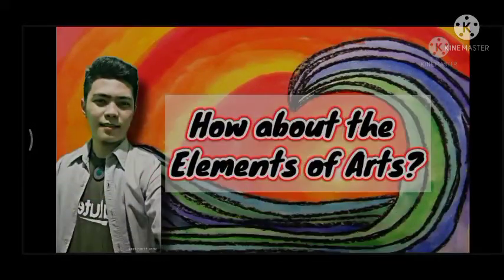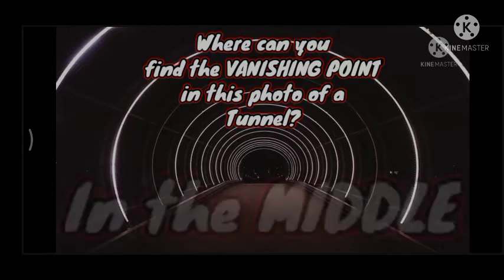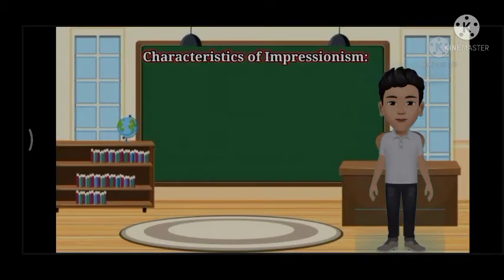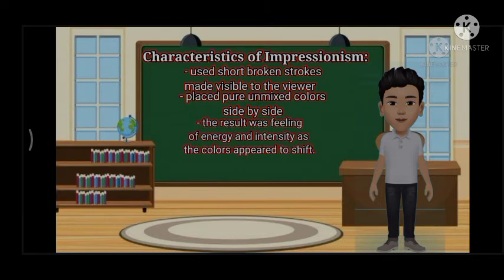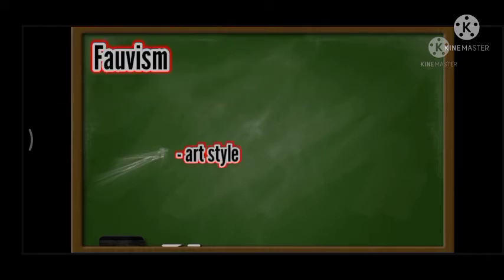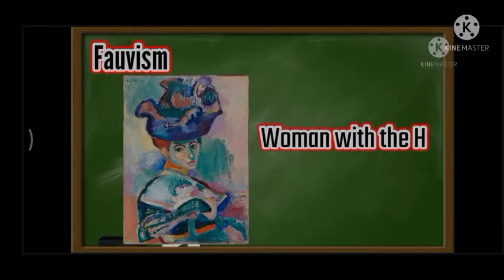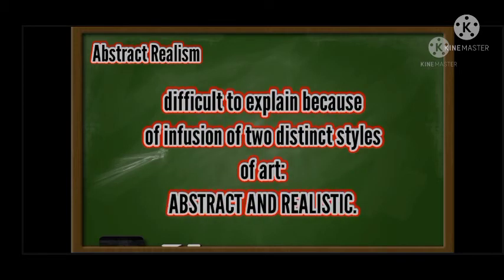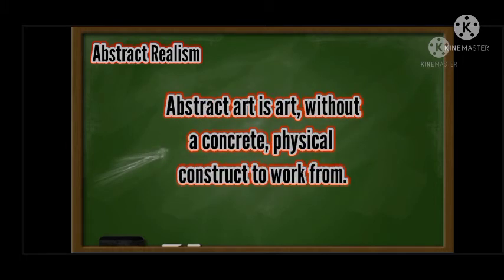ARTS 10 ( Characteristics of Art from the Various Arts Movement)